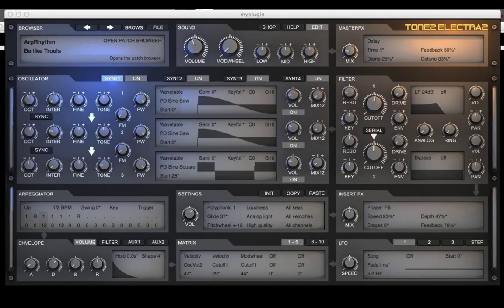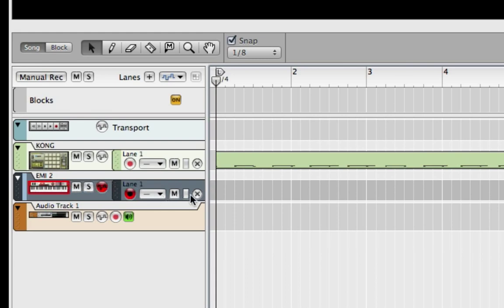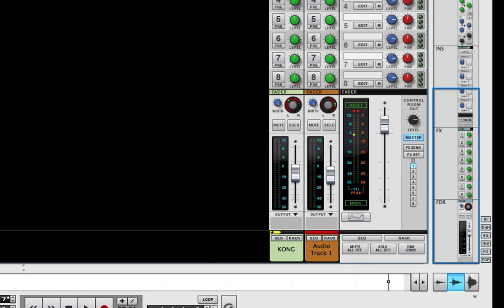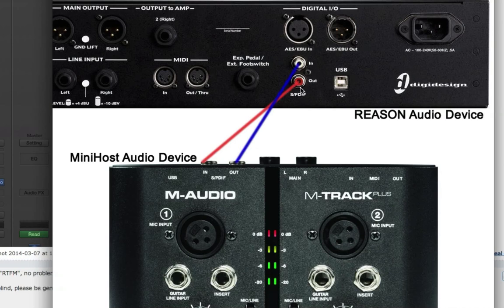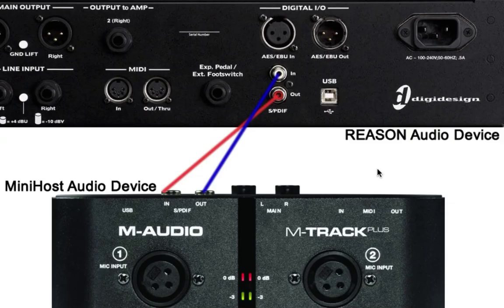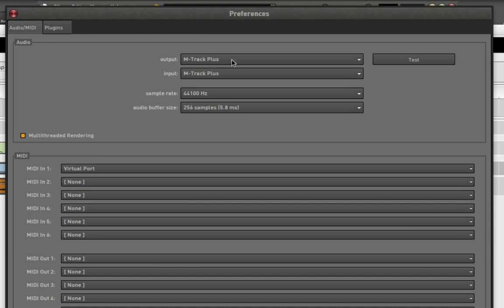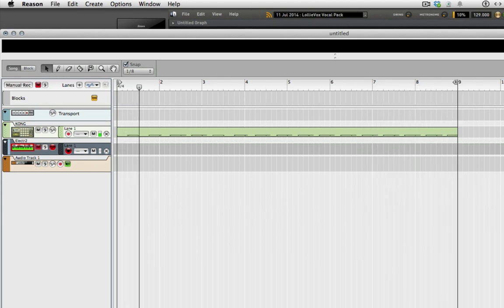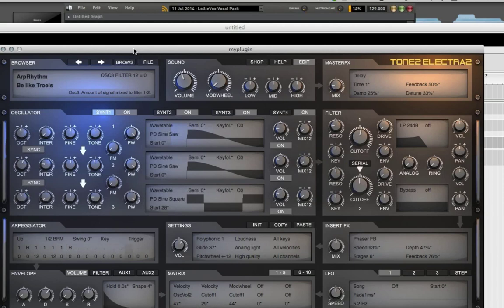Use MiniHost and VST/AU in Reason - LearnReason.com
LearnReason.com is your number one place on the internet to learn Propellerheads Reason software and everything there is to making great music.

In this tutorial Matt shows you how to use any VST/AU Virtual Instruments in Reason with MiniHost. This opens tons of virtual instruments that can be used in Propellerheads Reason, You don't need and Cabling Software.

Goto to official post on the LearnReason.com site for all the details